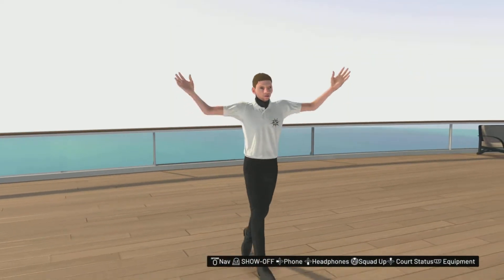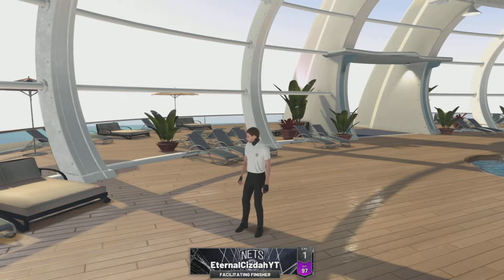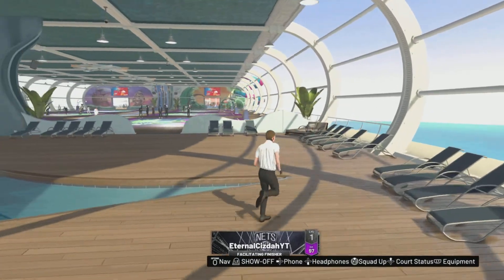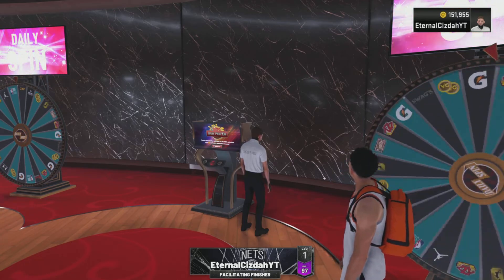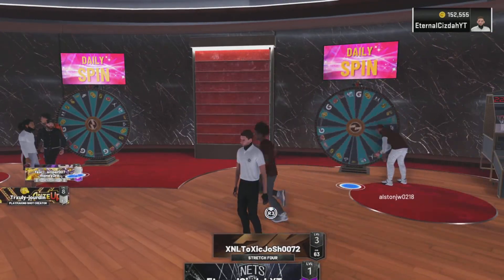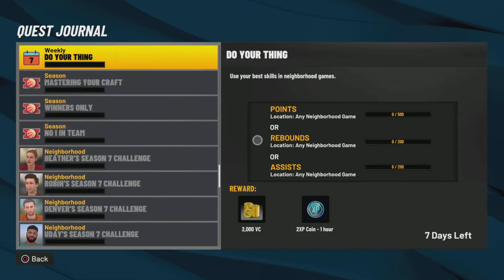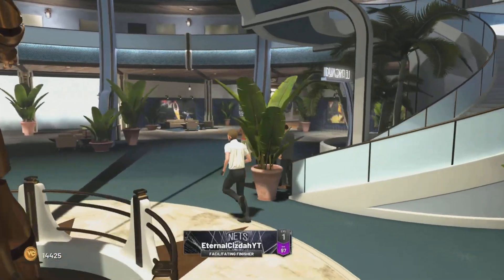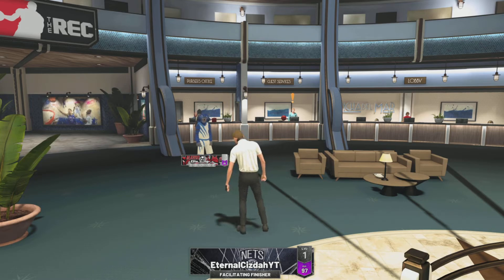*NEW* HOW TO GET VC FAST IN NBA 2K22! (NO VC GLITCH) THE BEST & FASTEST WAYS TO EARN VC IN NBA 2K22!